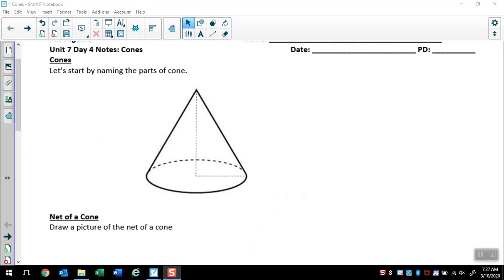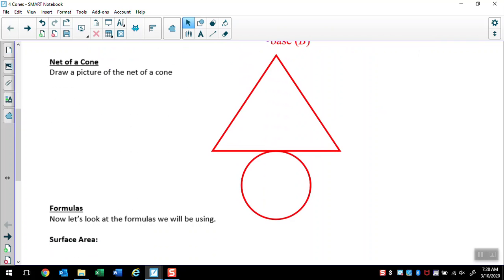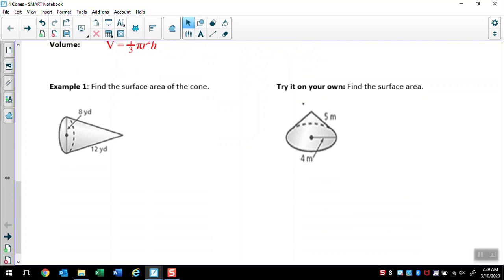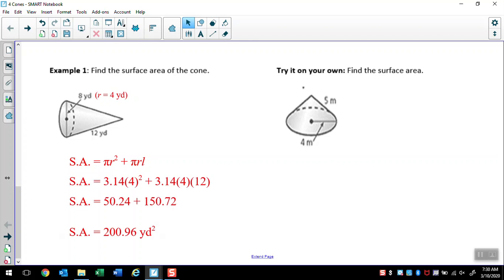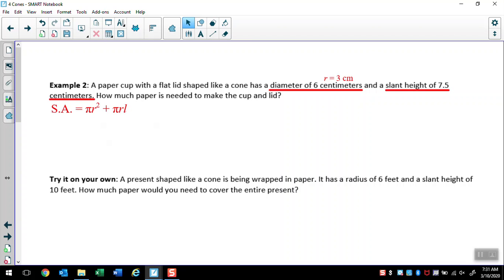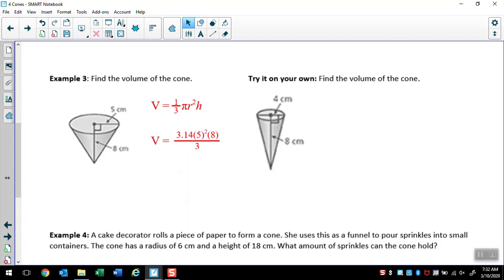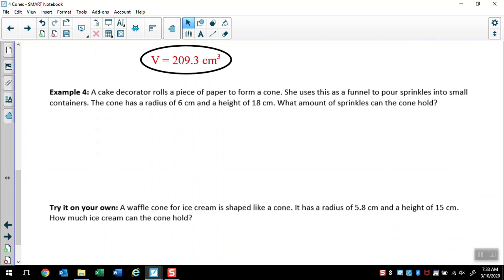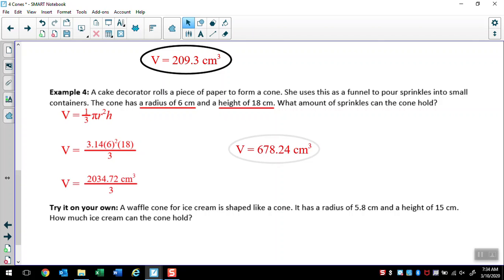Pre-Algebra: Unit 7 Day 4 - Cones